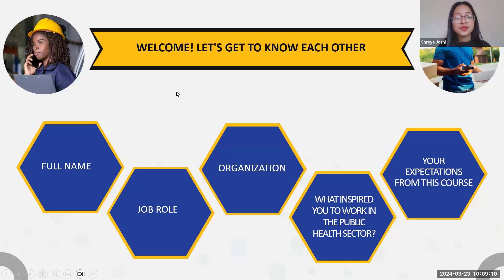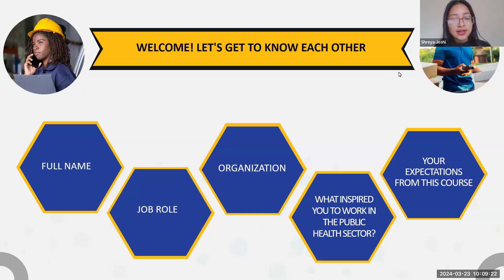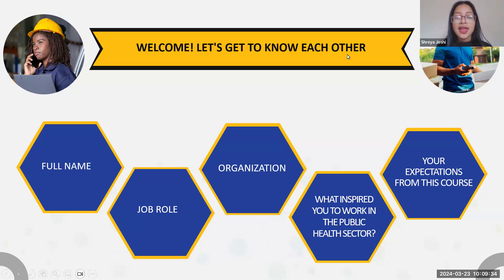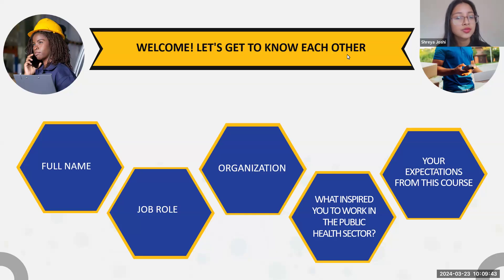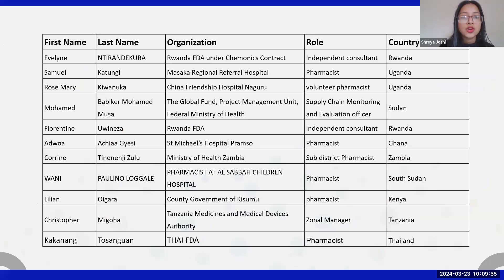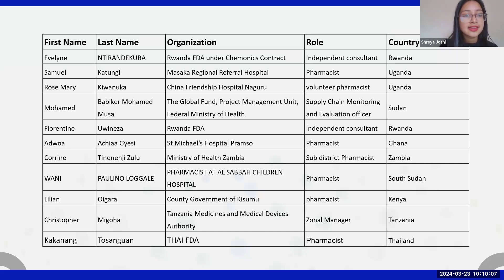Navigation Session | Collective Learning Certificate 1 | Bee Skilled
This session is designed to familiarize you with the course structure, navigation tools, and any additional resources that will aid you in navigating through the course smoothly.